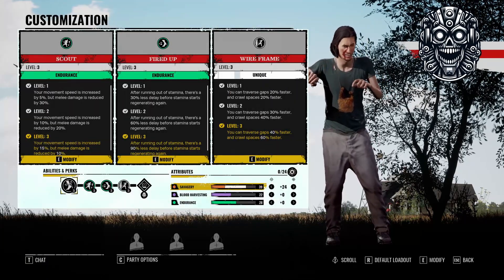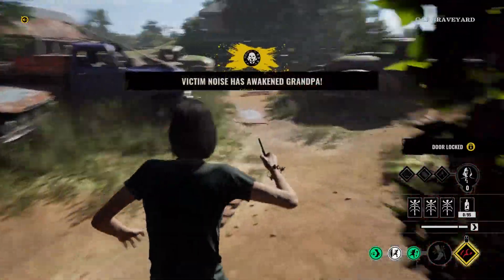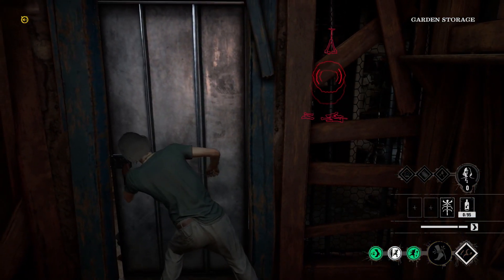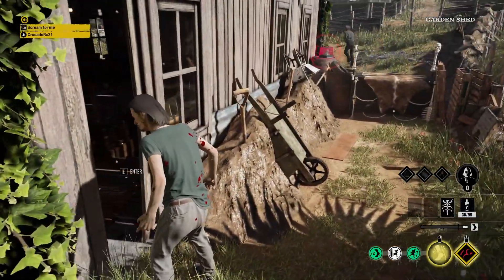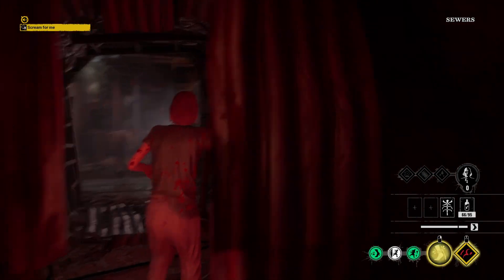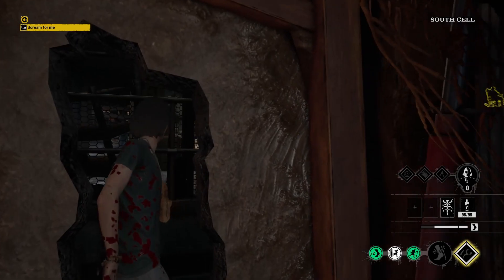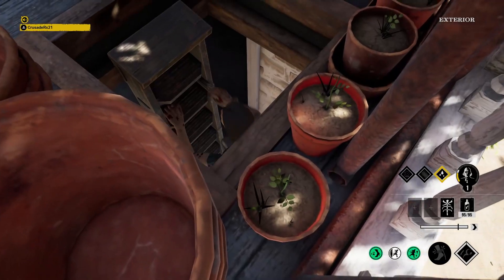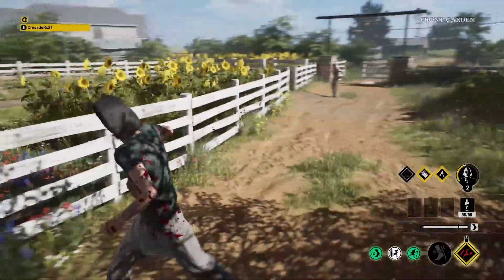Careful Opening That Basement Door! - The Texas Chain Saw Massacre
Knowing when to open the basement door is a real skill, so here, learn when not to do it.

00:00 Intro -
00:12 Perks/Loadout -
00:35 Gameplay start -

Playing with: Dr Sparty @DRL0731 and CrusadeRX @cryptopharmacist7983